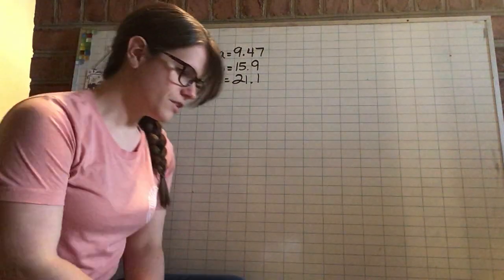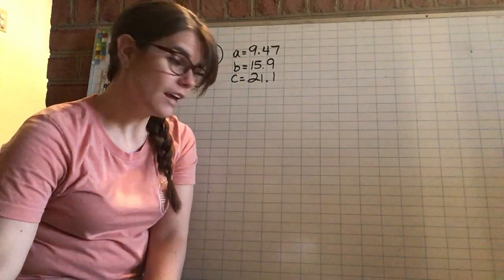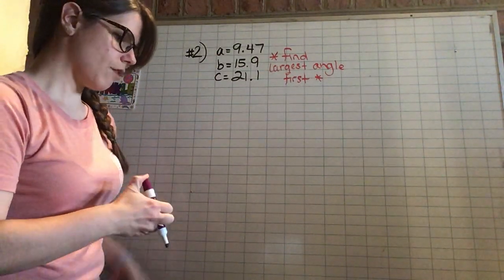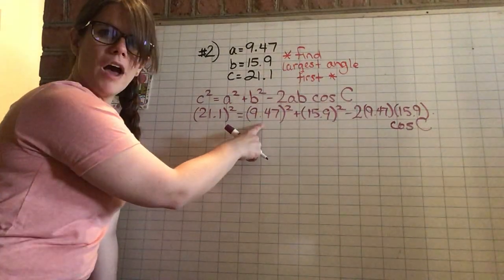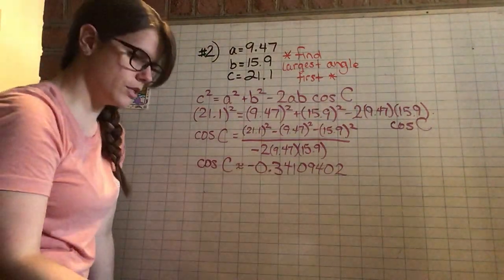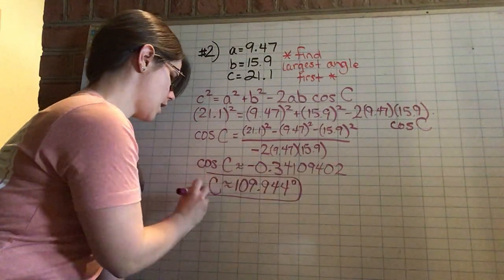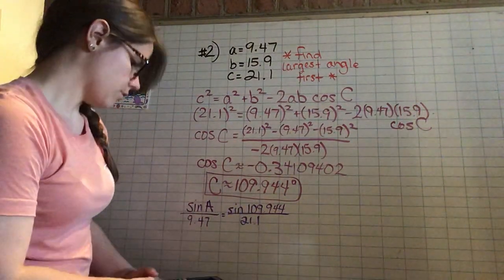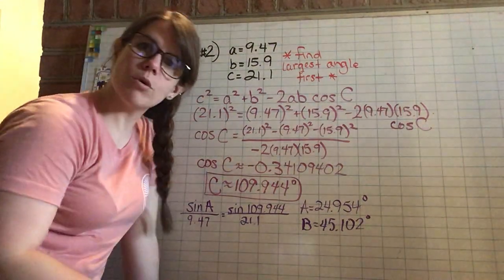Law of Cosines - Video 2